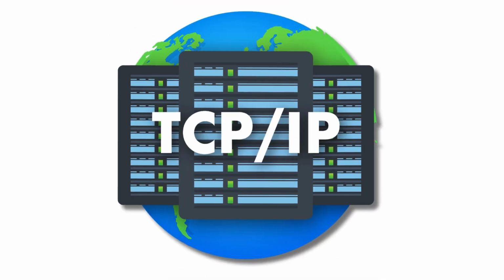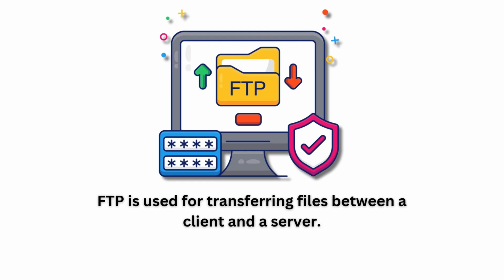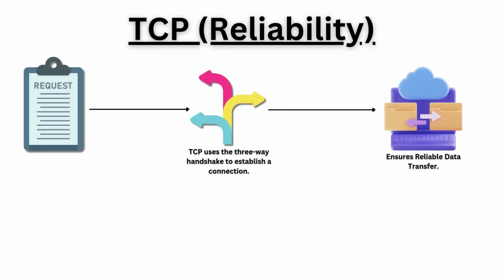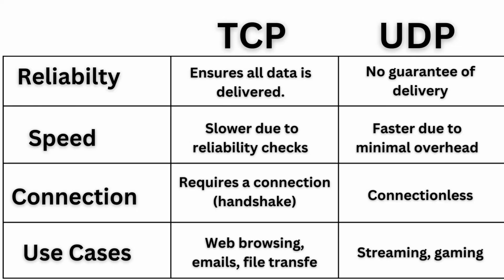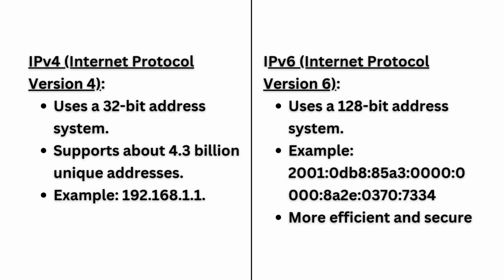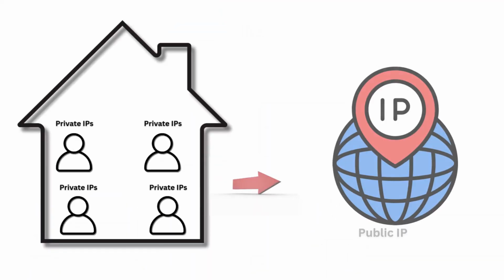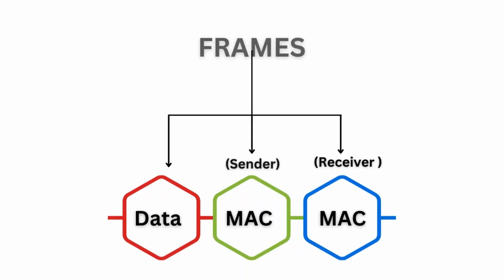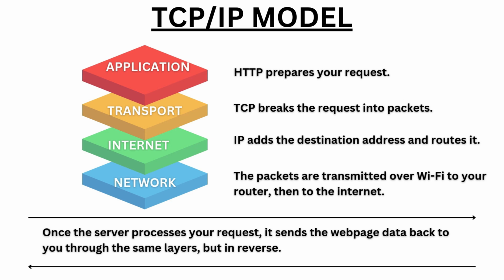TCP/IP Model Explained